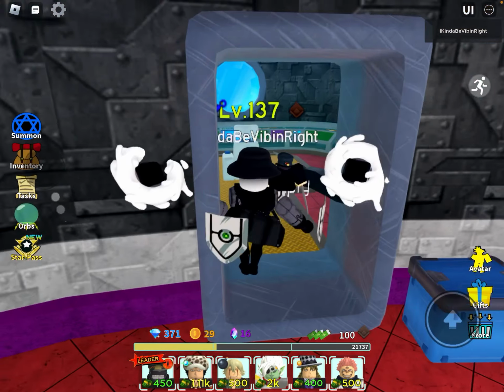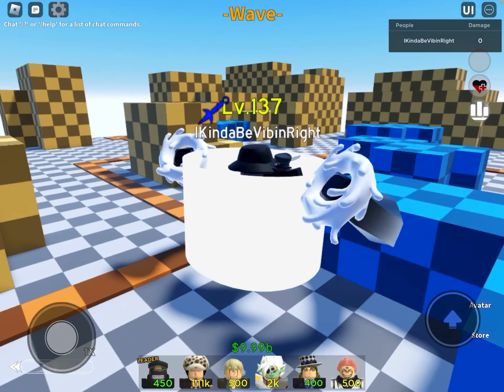Zamasu alternativeshowcase astd